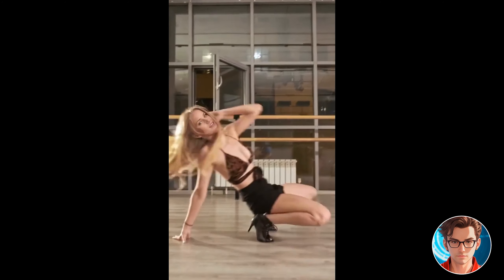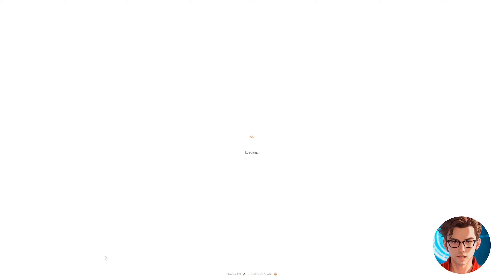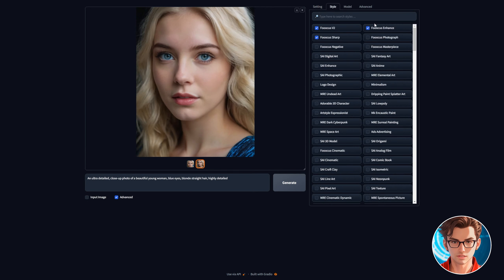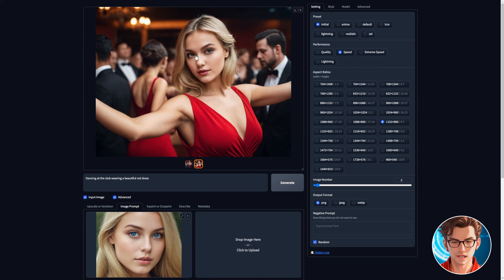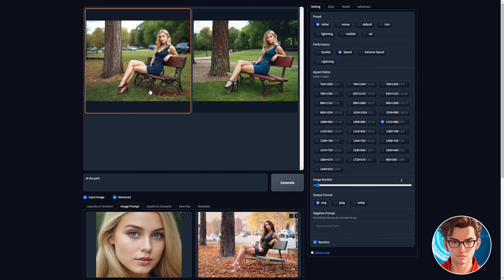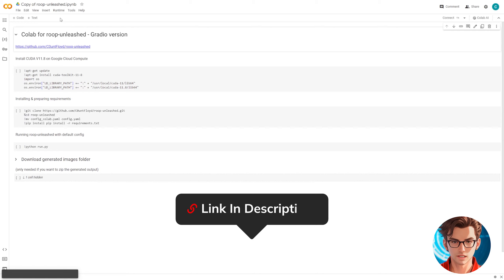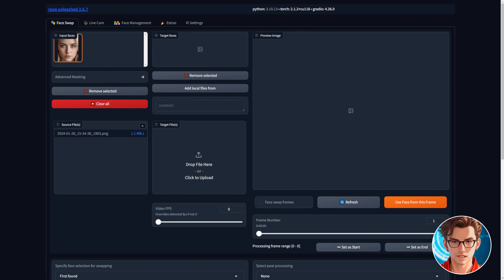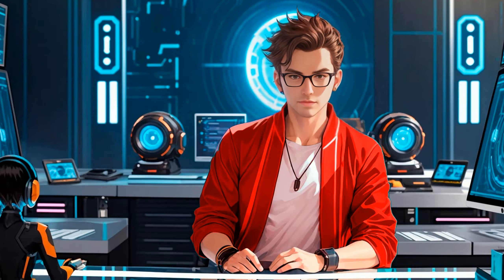I Made a Dancing AI Influencer in 3 Simple Steps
I Made a Dancing AI Influencer: Learn How to Create Your Own AI Influencer for Free! In this tutorial, I'll show you step-by-step how to make an AI influencer that can dance and captivate audiences. From AI influencer video generators to creating consistent content, we'll cover it all. Whether you're aiming to monetize AI content or simply curious about the world of virtual influencers, this video is your go-to guide.